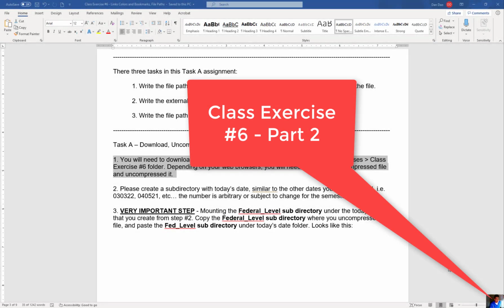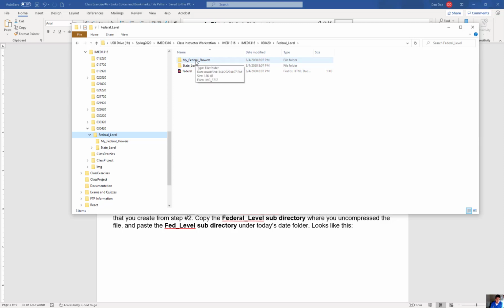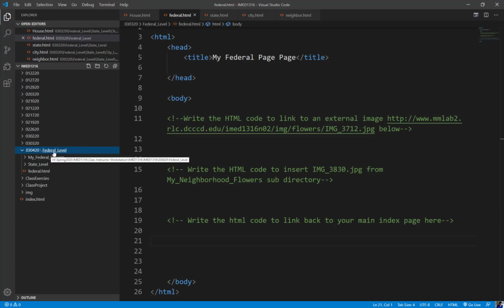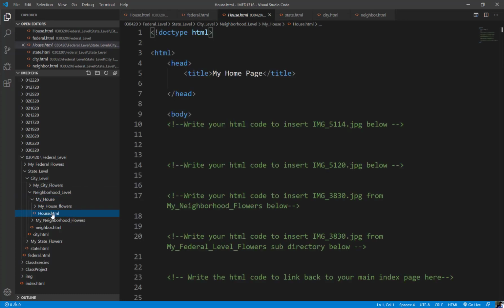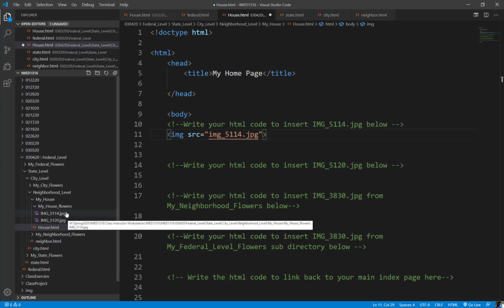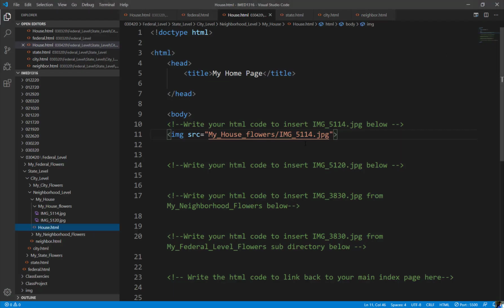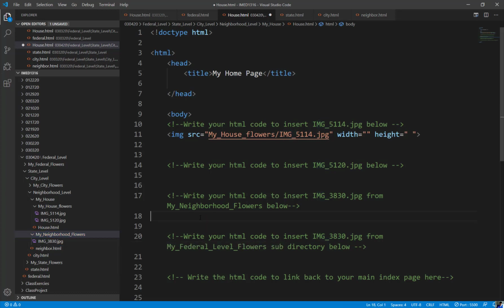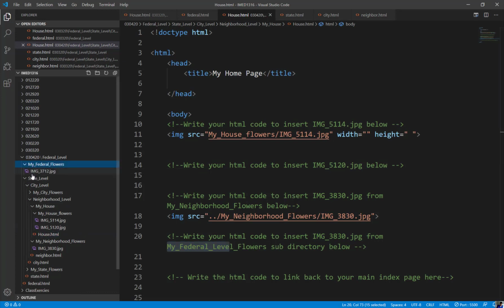File Path and Links - Part 2